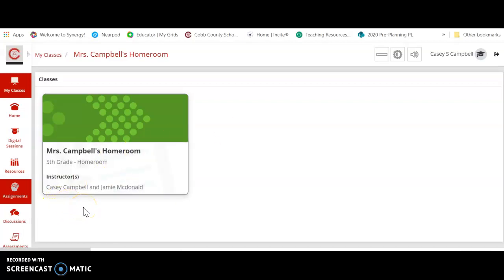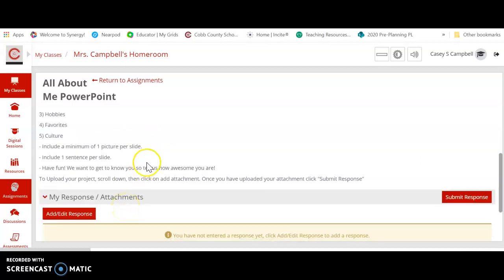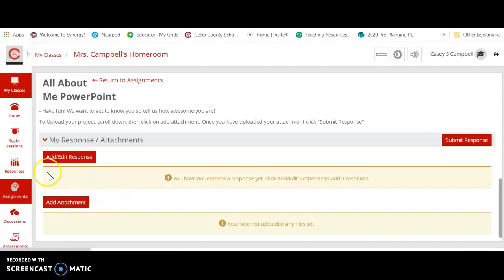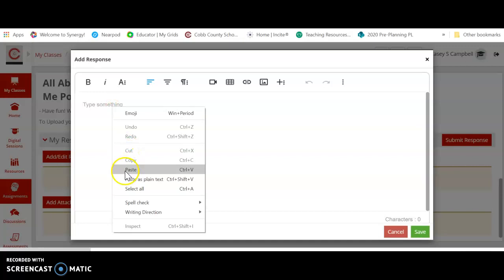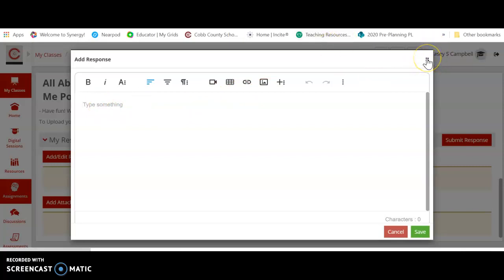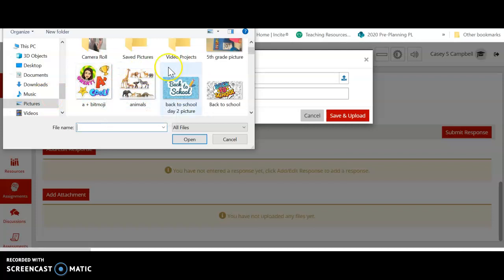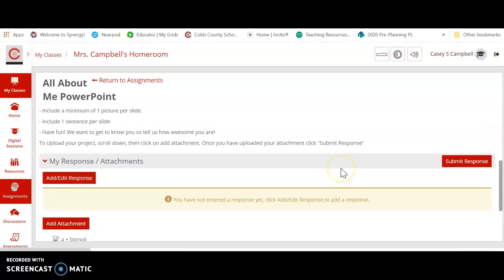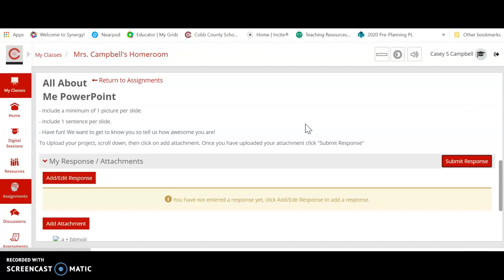Uploading an assignment to CTLS